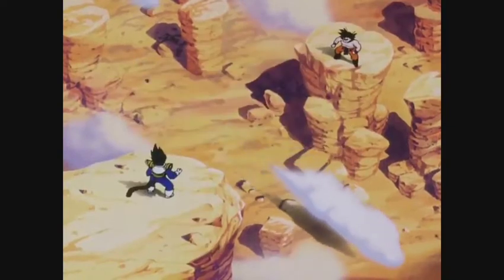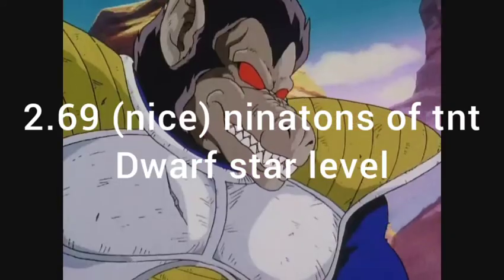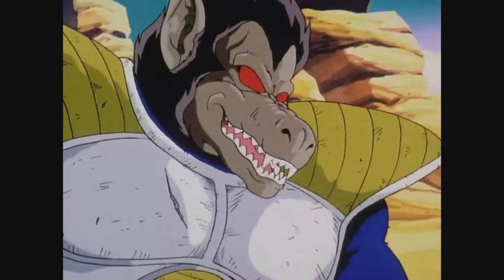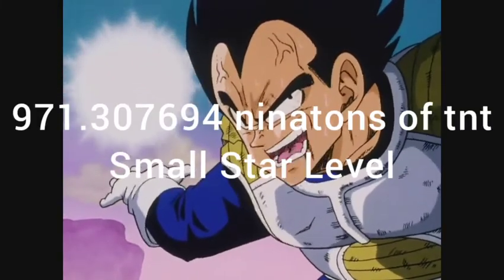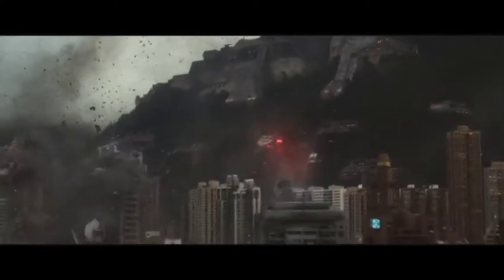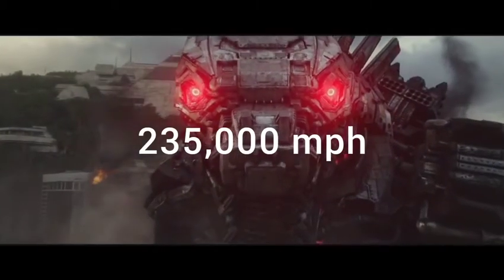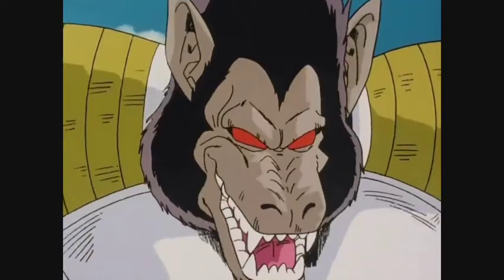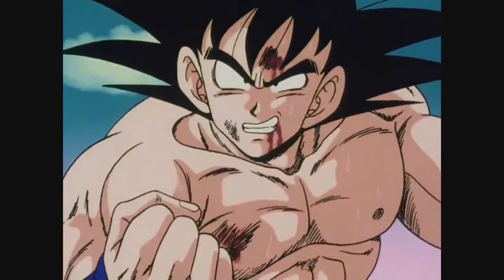Godzilla (Heisei & Legendary) Vs Vegeta (DBZ (Saiyan Saga)) Ft. The Boss of Random